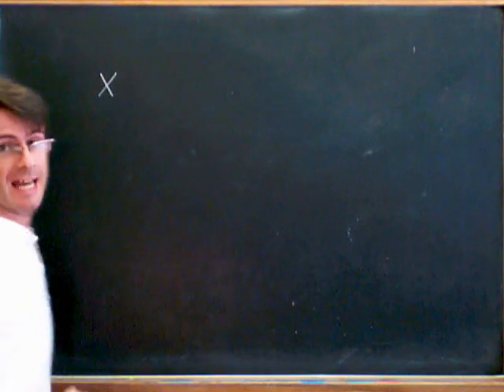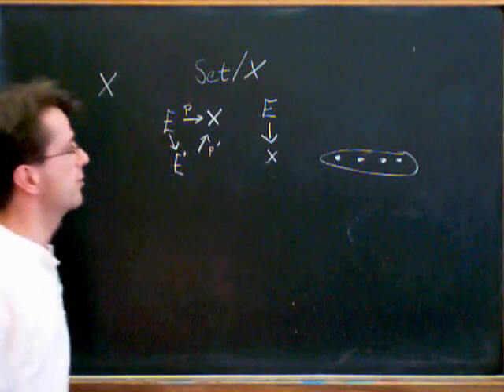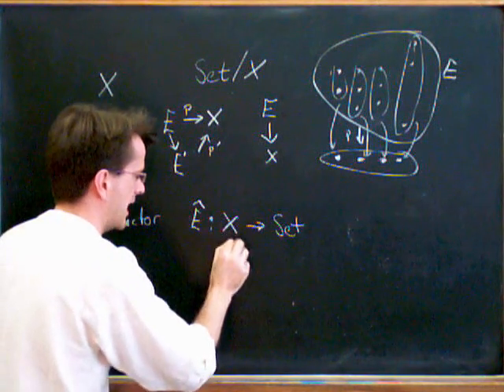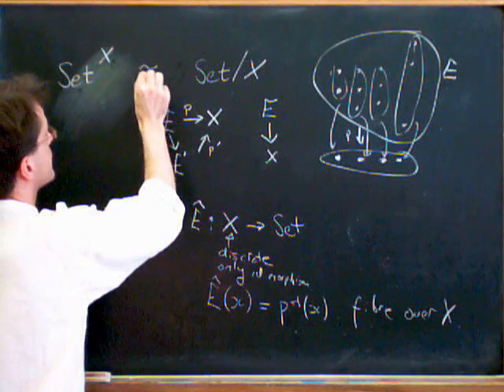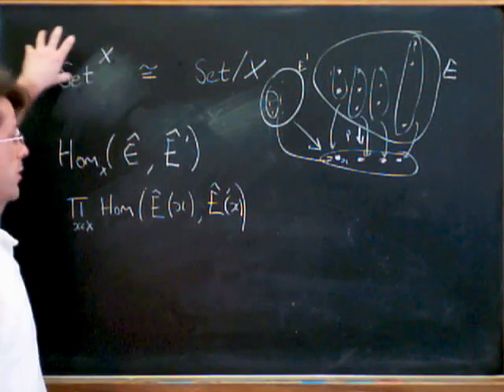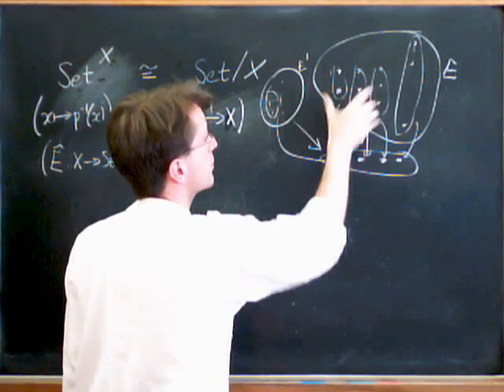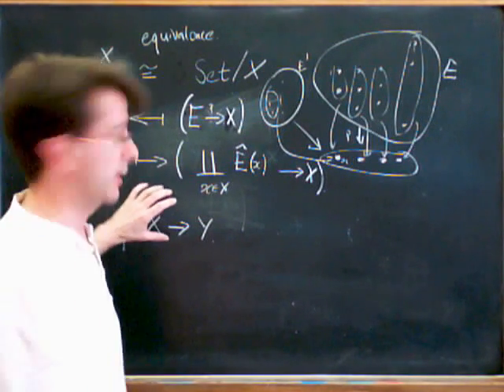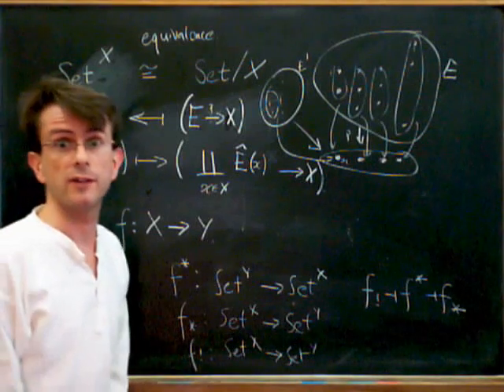Adjunctions from morphisms 2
The category of bundles on a set as a slice category and as a functor category into sets.